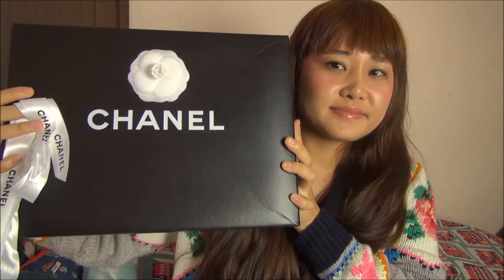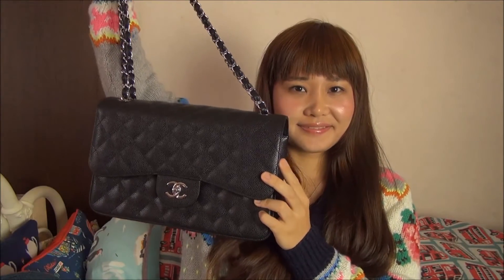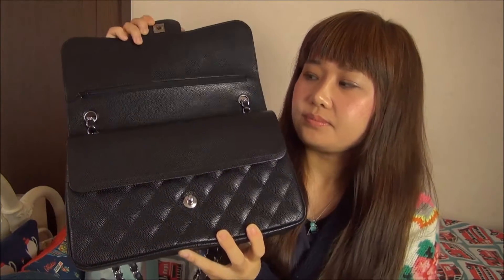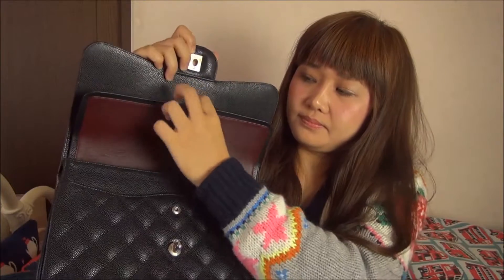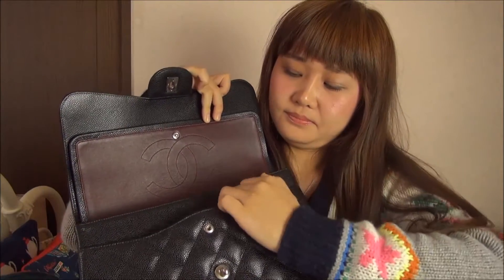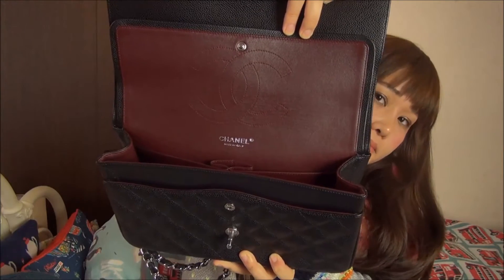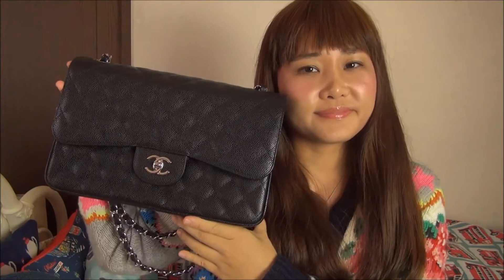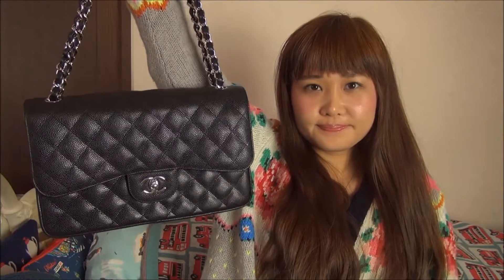Chanel Jumbo Flap Bag Review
This bag is CHANEL Leather Jumbo Flap back.
the colour is noire (black).
I've got this bag in CHANEL boutique. :)